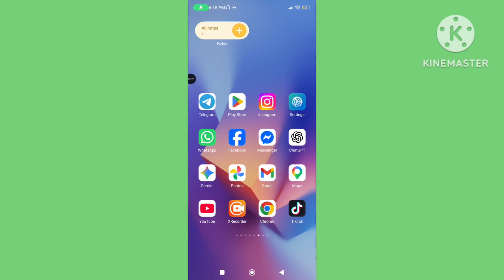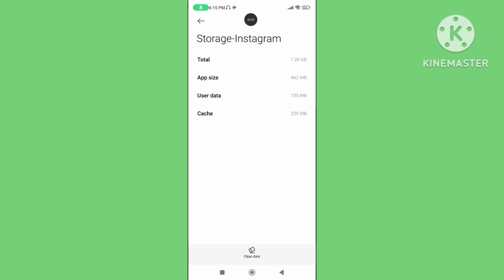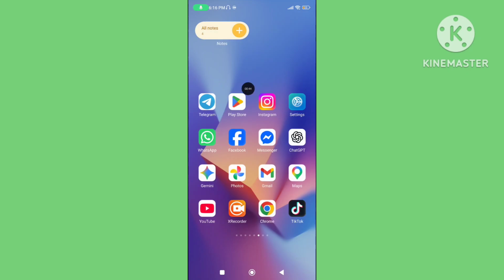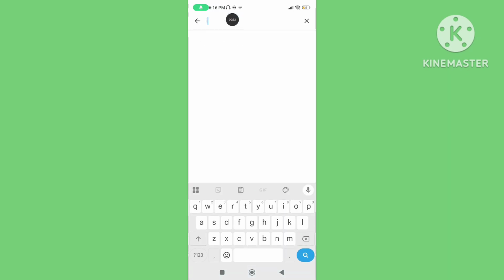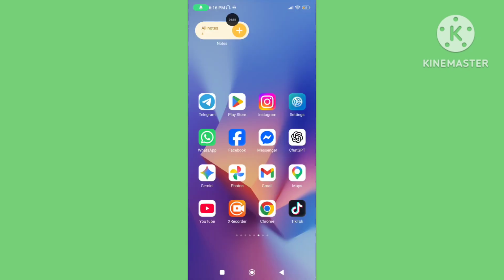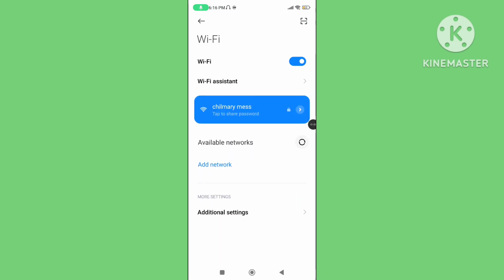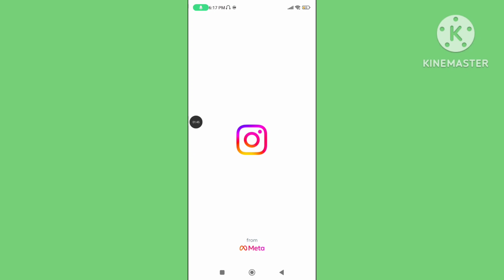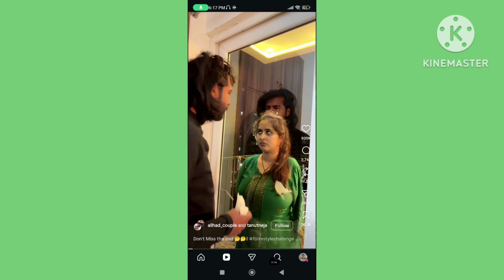Instagram Reels Freezing Problem | How To Fix Instagram Reels Crashing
Instagram reels freezing problem. How to fix Instagram reels crashing. Instagram reels stuck problem. Instagram reels freeze problem. Instagram reels crashing problem. Instagram reels views freeze problem. nstagram crash problem solution.